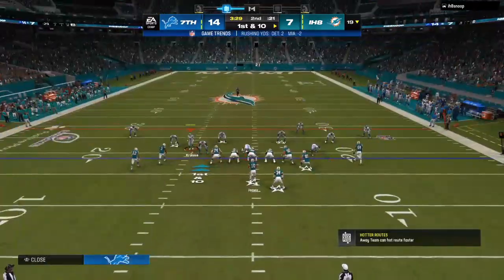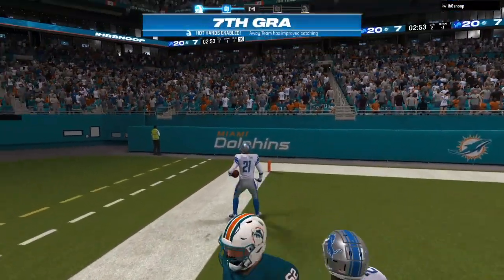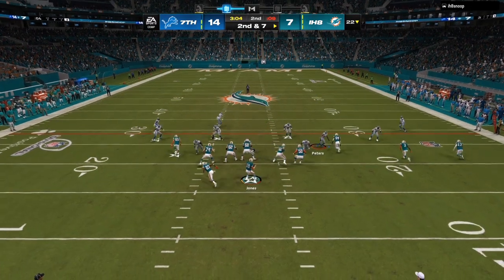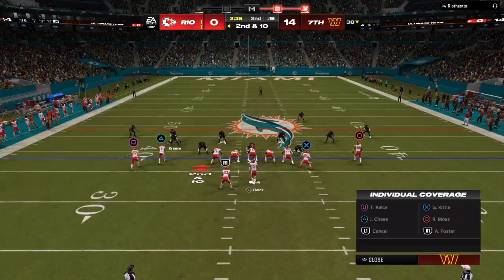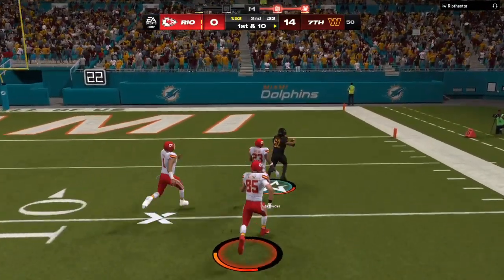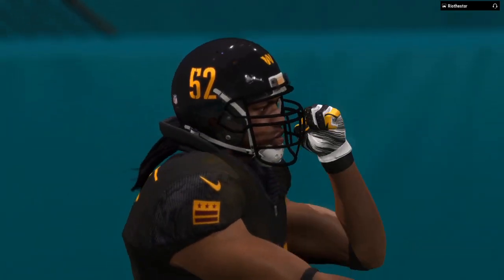INSANE🤯 Post Patch Madden 24 defense- STOPS RUN+PASS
MY DISCORD FOR EBOOKS AND LAB SESSIONS BELOW